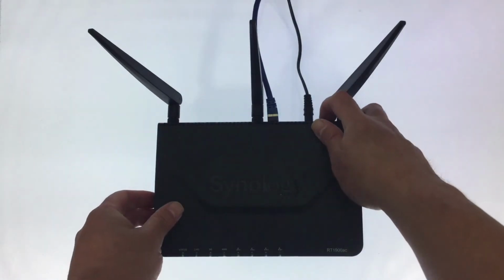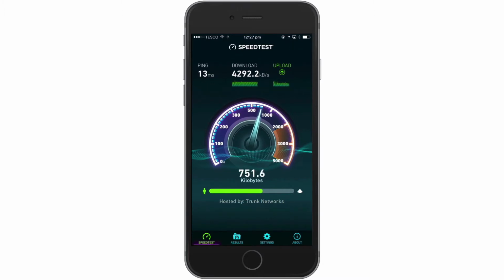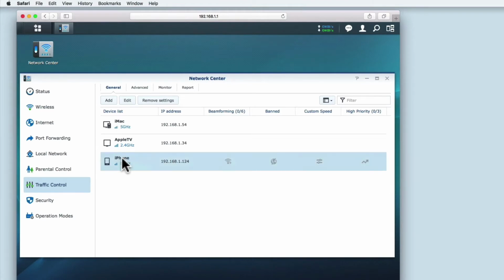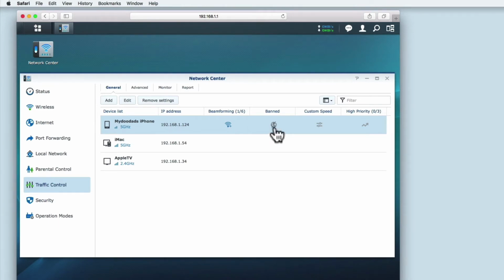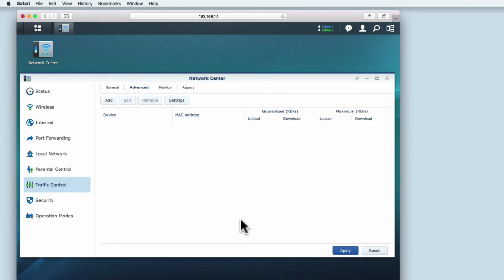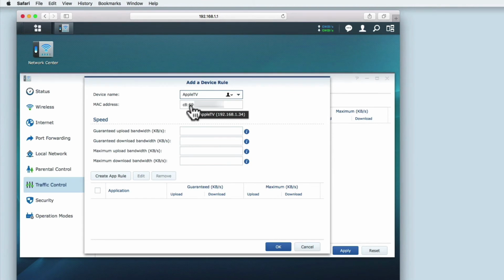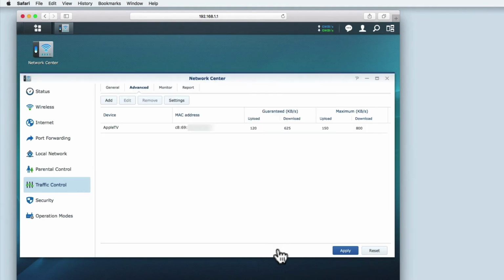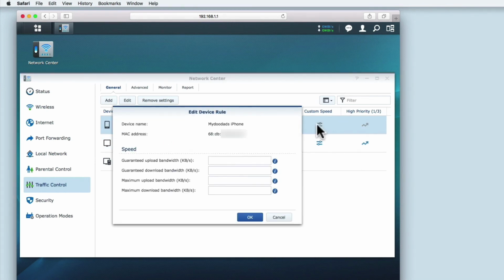How to enable Traffic Control on a Synology Router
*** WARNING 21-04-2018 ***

A big thank you to Andrew for noticing that I make an error in this video. In the video I refer to Kilobits per a second, but proceed to use Kilobytes per a second when discussing Traffic Control.

This is obviously a mistake which will effect the performance of your router when using Traffic Control.

As Andrew points out, Kilobits per a second is Kbps and Kilobytes per a second is KB/s. So for anyone following this video at the 3:34 minute mark please adjust the measurement from KB/s to kbps.

My sincere apologies for the mistake.

Products seen in this video:

Synology RT1900ac
Synology RT2600ac

In this video we look at how a Synology router can manage the data bandwidth to devices on your home network using a feature called Traffic Control.

Traffic Control manages the flow of data around your home network to help alleviate problems with video streaming, video calls, and online gaming.